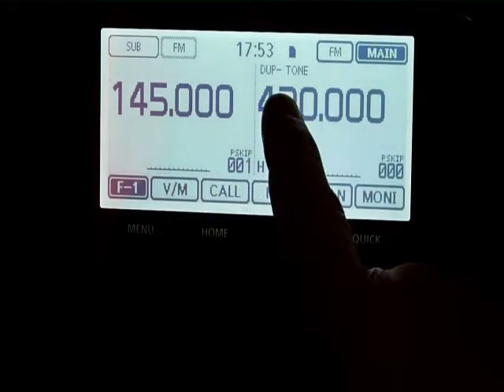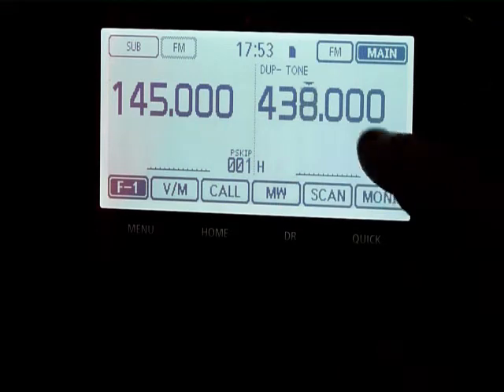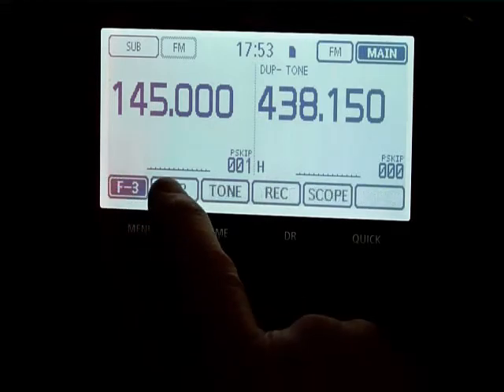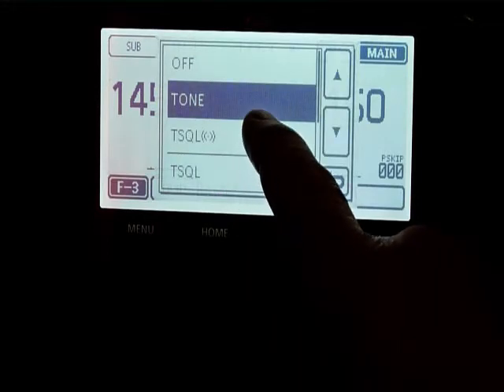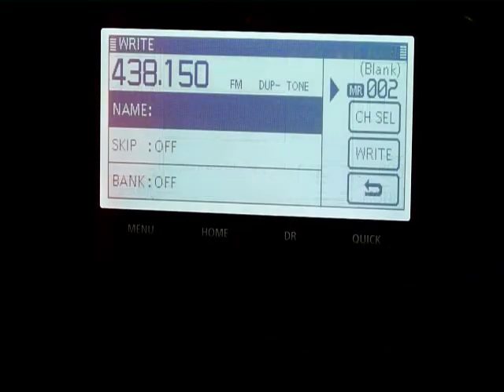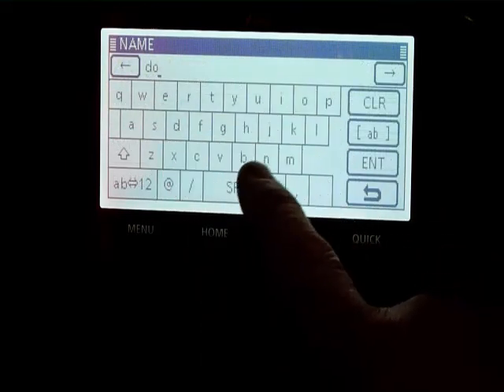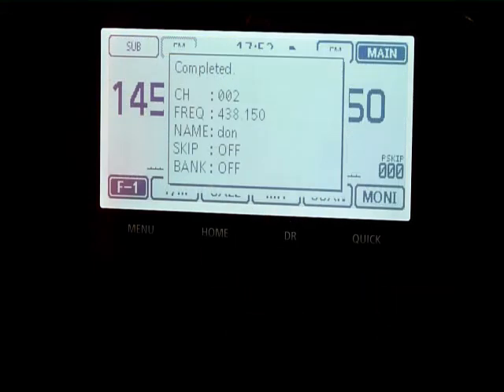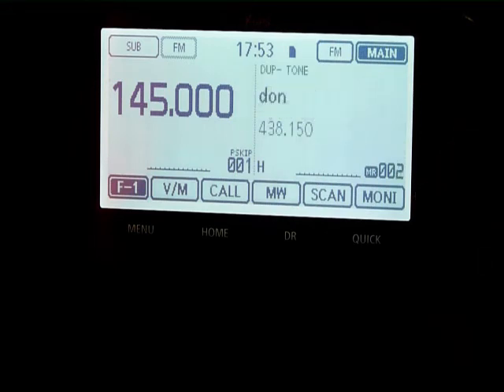ID-5100E Tutorial 5 – Writing a memory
This video shows you how to write a memory.